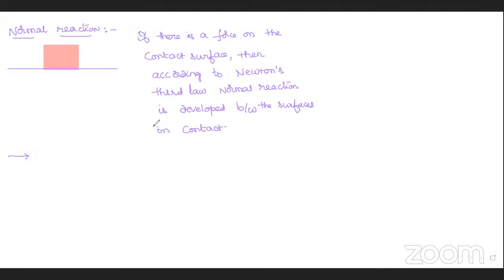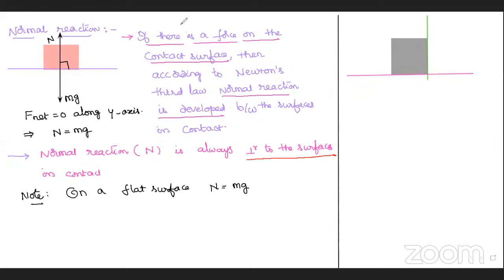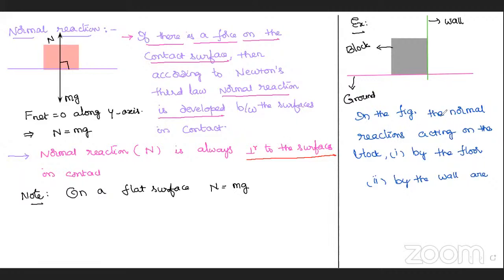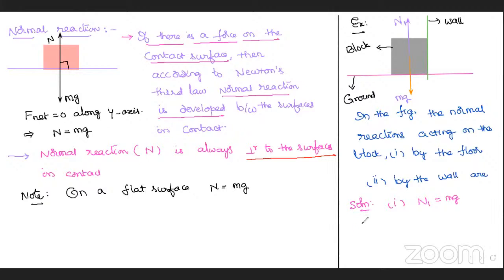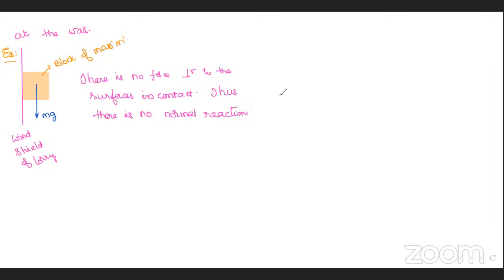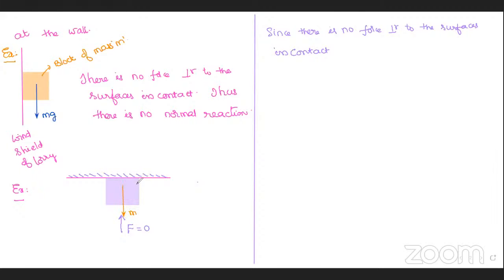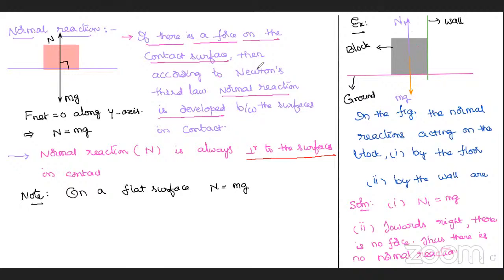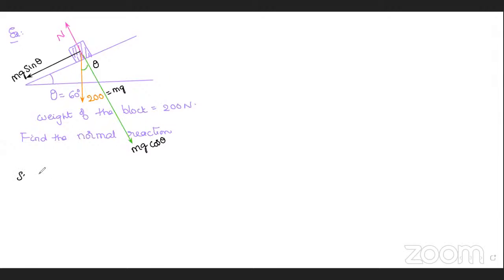LAWS OF MOTION-11_17-11-20